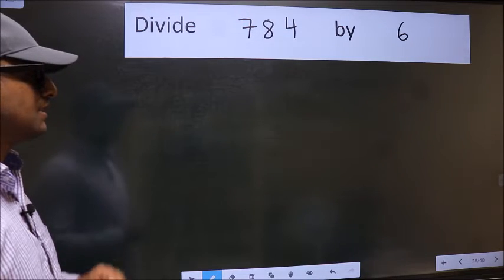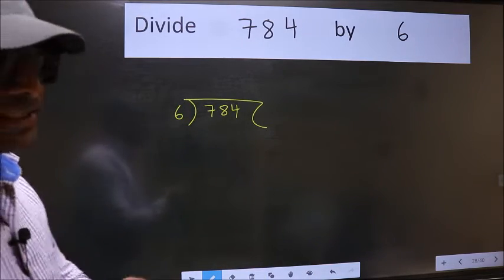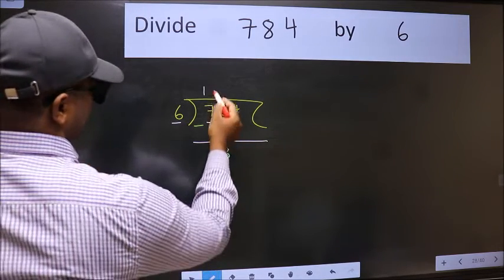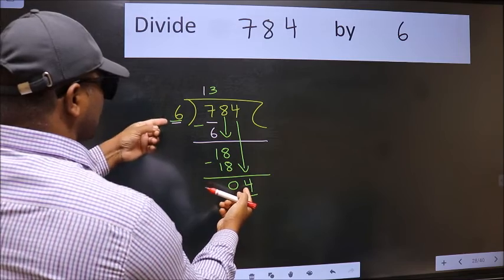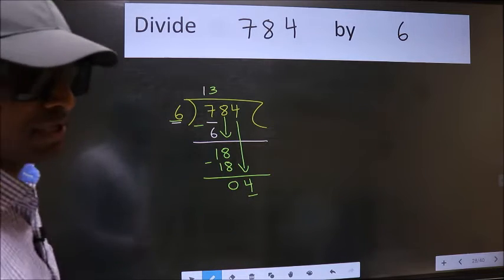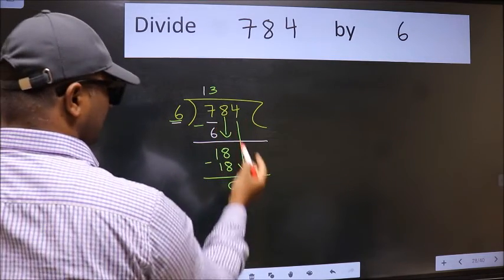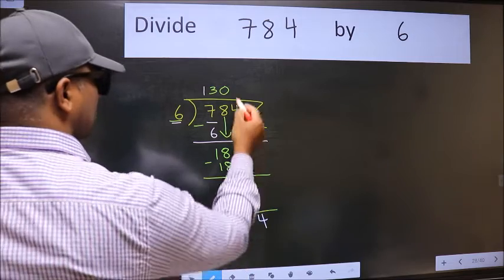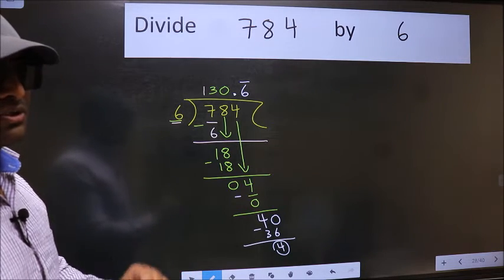Divide 784 by 6 Most common mistake while dividing